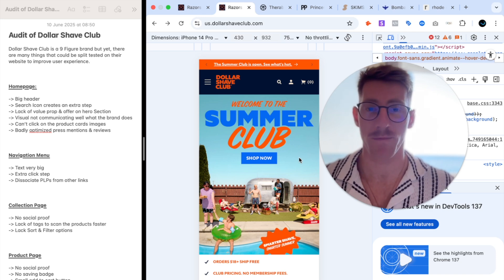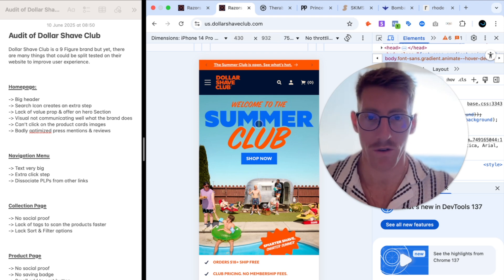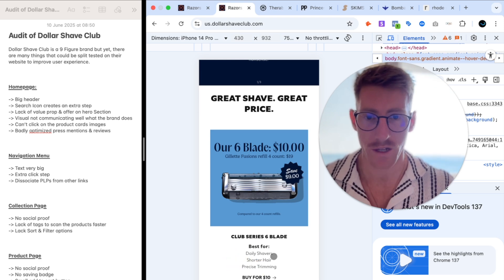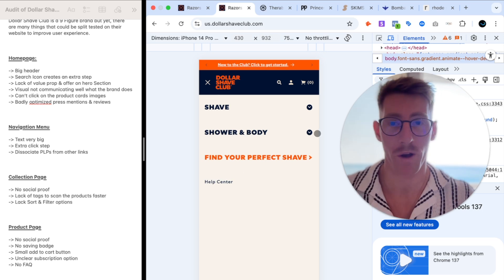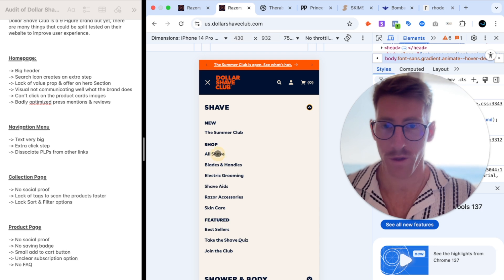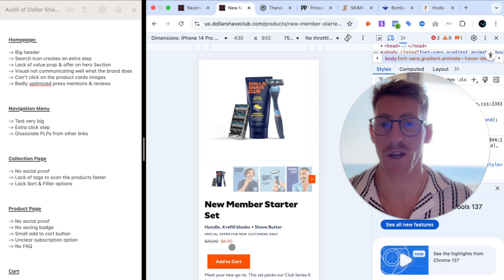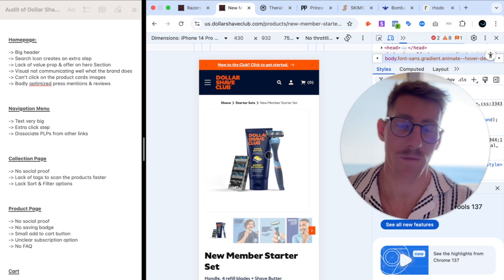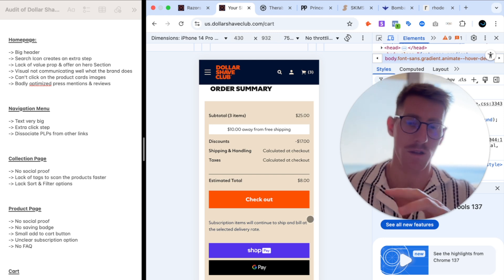What a $100M Brand Is Doing Wrong on Their Website (CRO Audit)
Timeframe:
00:00 Conversion Rate Optimization Audit for Dollar Shave Club
00:14 Homepage CRO Optimization
07:20 Navigation Menu CRO Optimization
10:20 Collection Pages CRO Optimization
12:34 Product Page CRO Optimization
16:30 Cart Drawer CRO Optimization